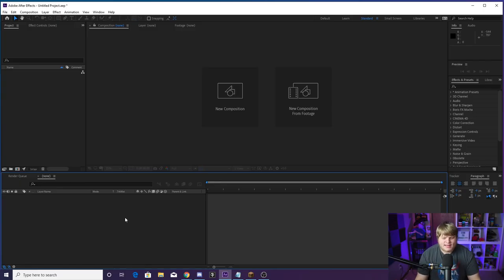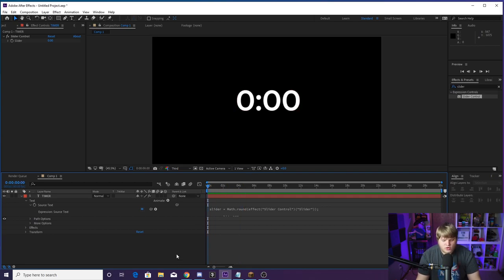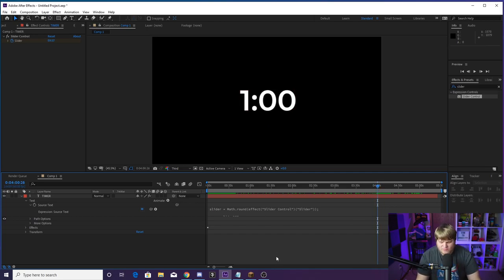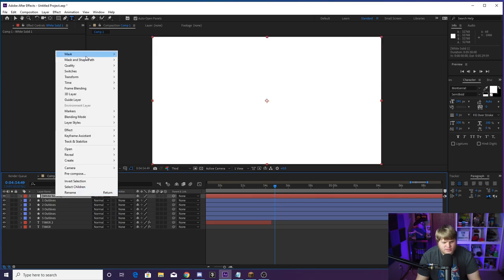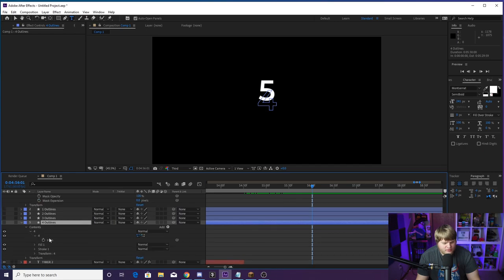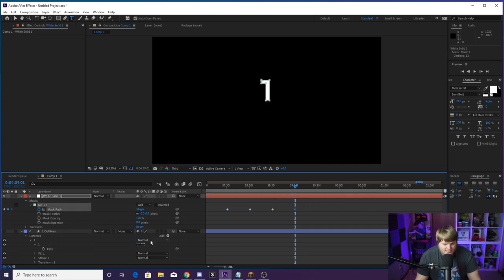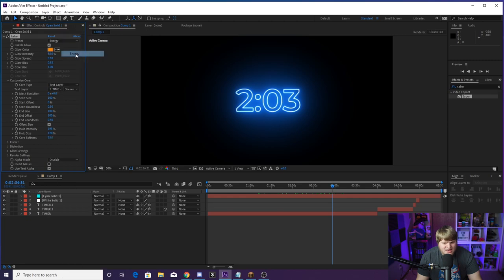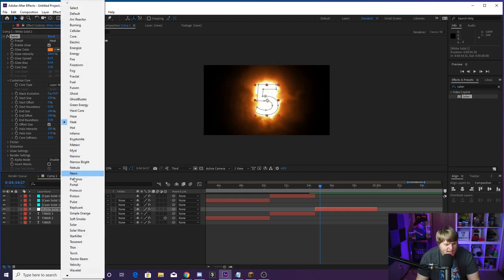Advanced FREE Stream Starting Countdown!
Today I show you how to create a free stream starting countdown timer for streams! Hope it makes your live streams look great!

Expression (Copy and Paste) in comments!